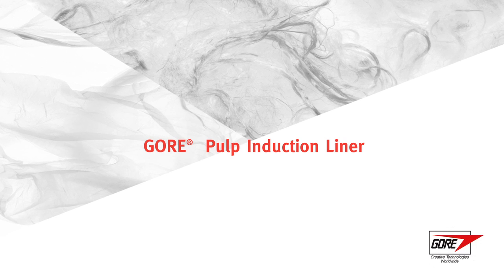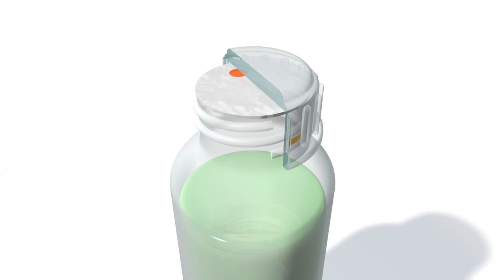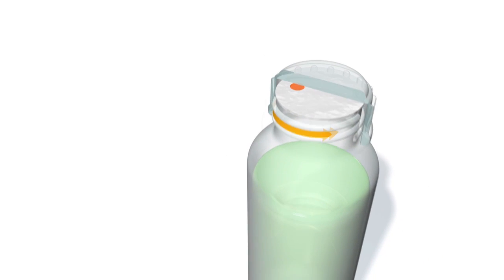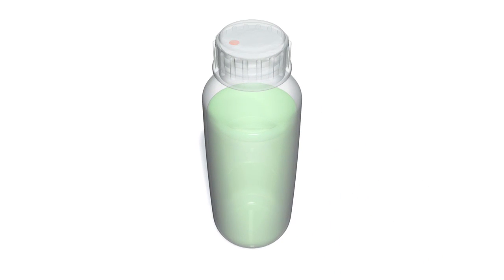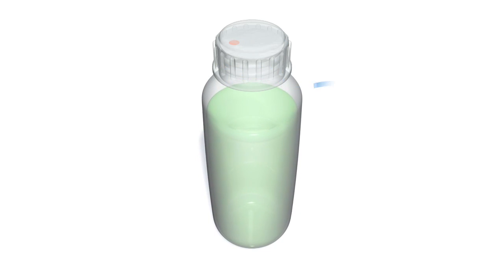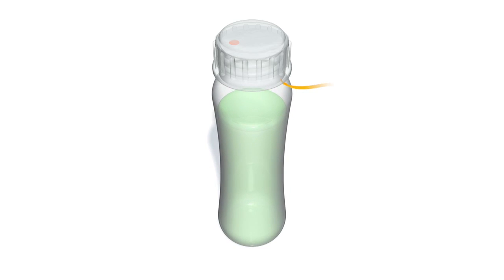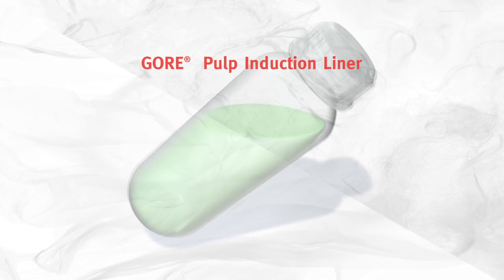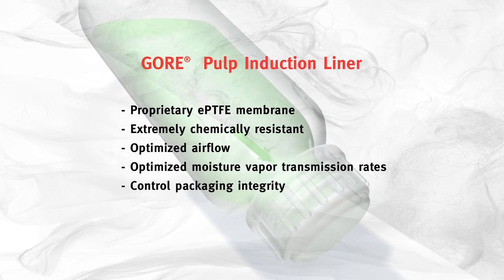Induction Liners for Agrochemical Containers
Aluminum foil seal provides multiple functions in one compact solution.